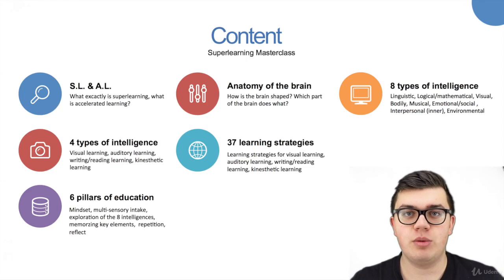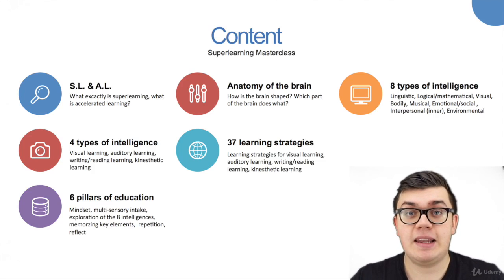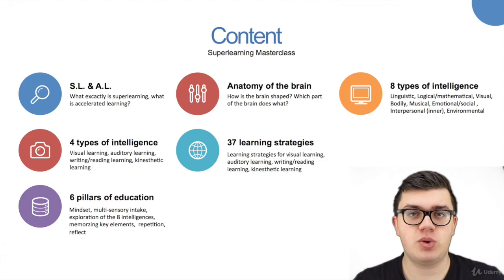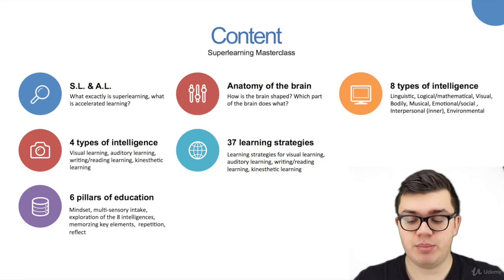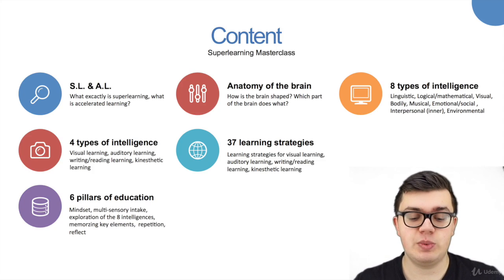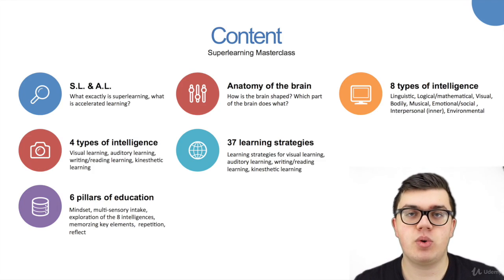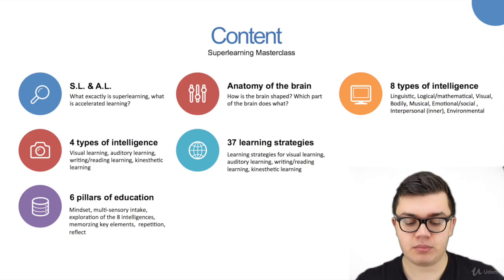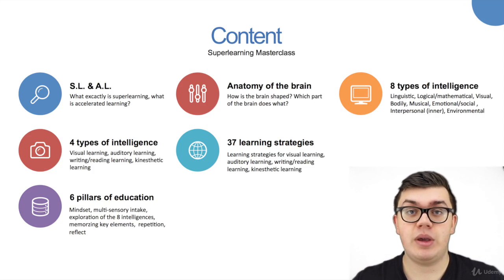Super Learning: The Complete Accelerated Learning Course : What will you learn in this course?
Super Learning: The Complete Accelerated Learning Course
The Complete Course for Everyone Interested in Superlearning & Accelerated Learning